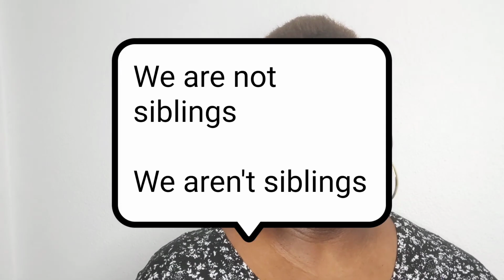How to write and use the interogative, negative and affirmative forms of the verb To Be in English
This video shows us how to use and write  in  the interogative, affirmative and negative forms of the verb to be in English
 Esta video demonstra como usar y escribir en la forma interogativa, negativa y affirmativa del verbo ser y estar